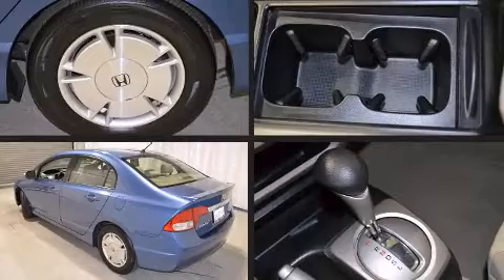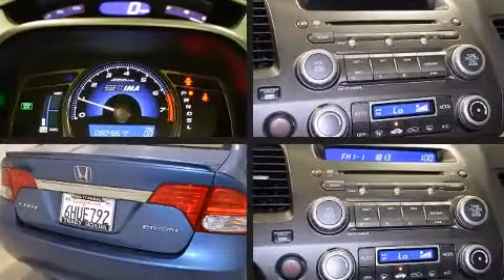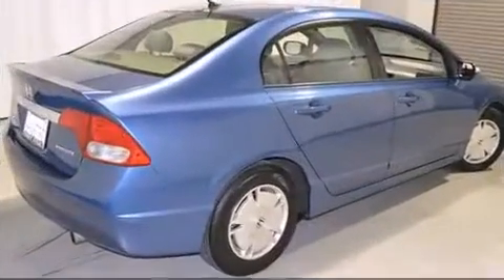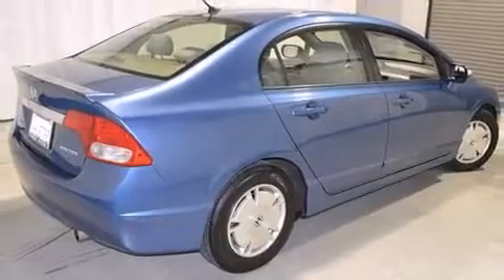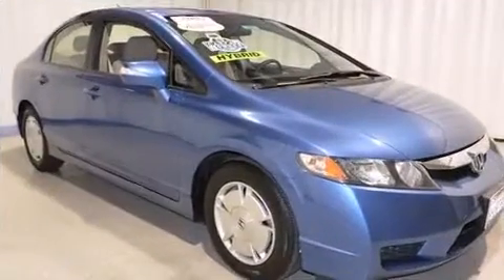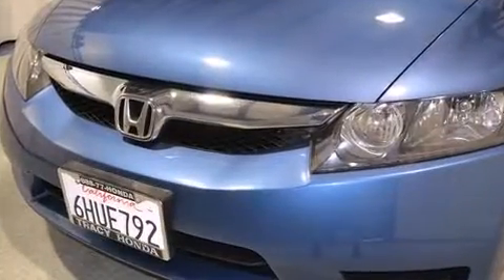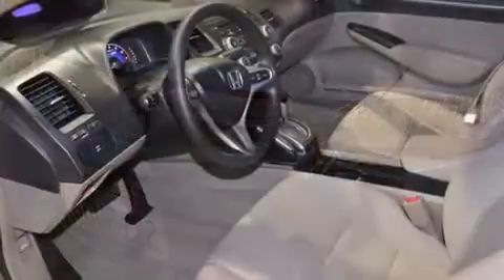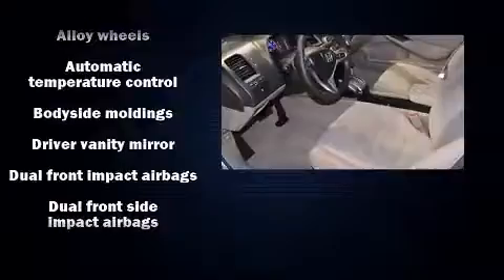2009 Honda Civic Hybrid in Tracy, CA 95304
Tracy Mazda
2680 Auto Plaza Dr

Outstanding design defines the 2009 Honda Civic Hybrid. This 4 door, 5 passenger sedan has just over 80,000 miles. It features a continuously variable transmission, front-wheel drive, and an efficient 4 cylinder engine. Honda prioritized practicality, efficiency, and style by including: 1-touch window functionality, a tachometer, variably intermittent wipers, front bucket seats, turn signal indicator mirrors, cruise control, and power windows. Honda also prioritized safety and security with features such as: head curtain airbags, front SIDE impact airbags, traction control, brake assist, anti-whiplash front head restraints, ignition disabling, and ABS brakes. This car was designed with safety in mind, allowing you to drive with even greater assurance. We have the vehicle you've been searching for at a price you can afford. Please don't hesitate to give us a call.